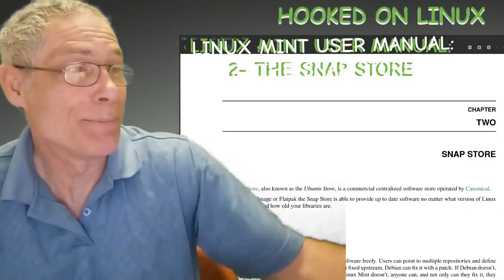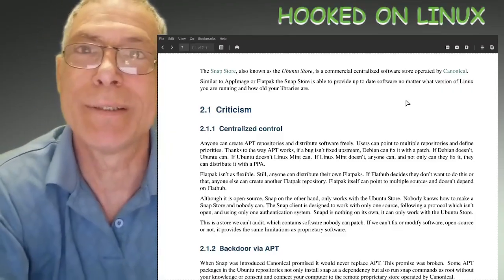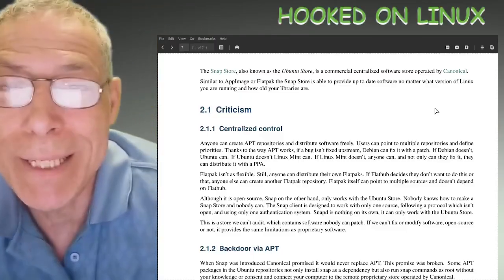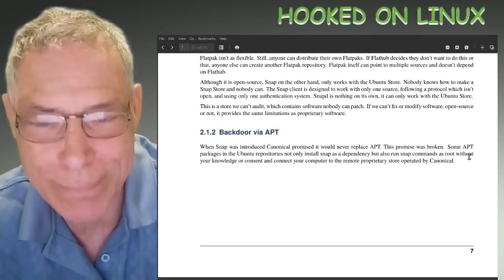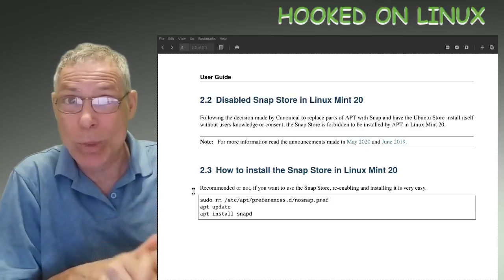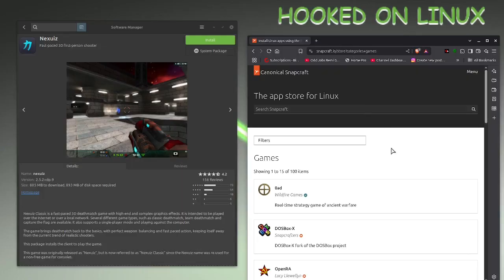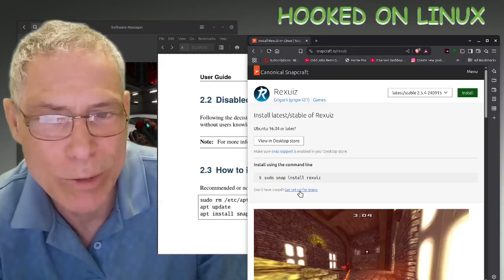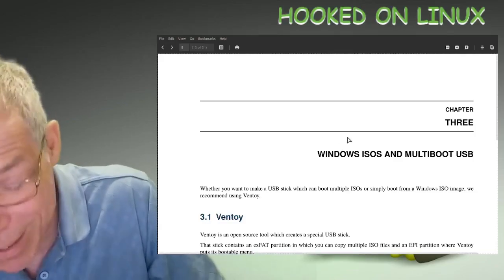Linux Mint User Manual 2: Snap Store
Linux Mint User Manual
No one reads this.
It is just as well, because it took me some effort to get through it and take it all in.  This video will cover the second chapter of the Manual- The Snap Store. This chapter is all about the Snap Store...and why you shouldn't use it!